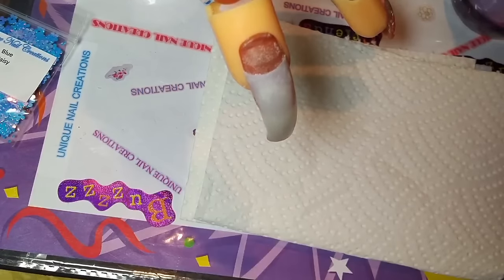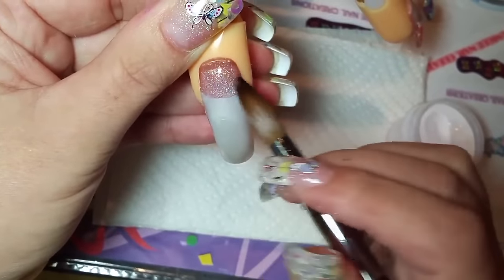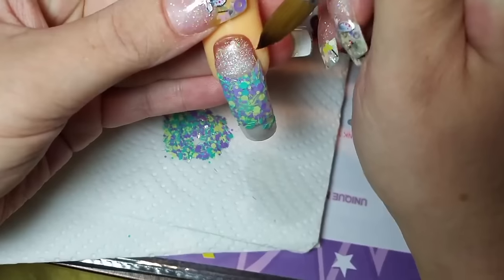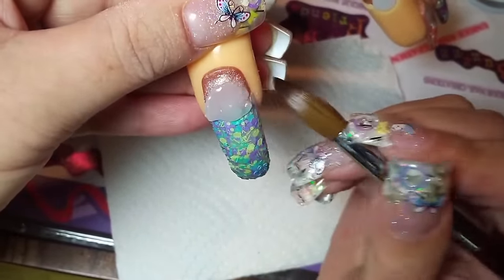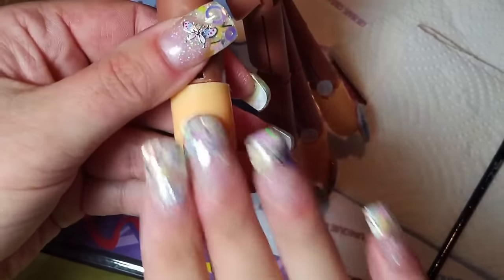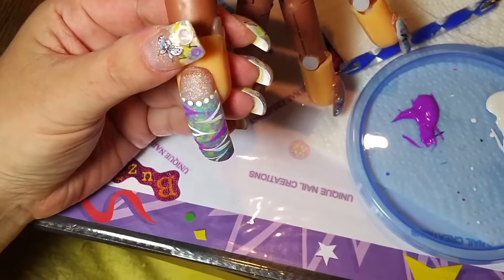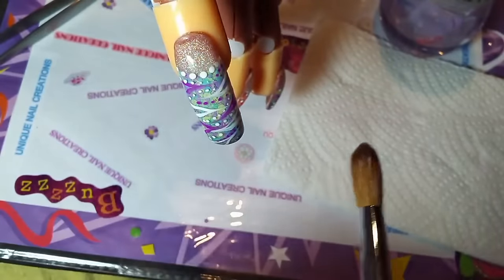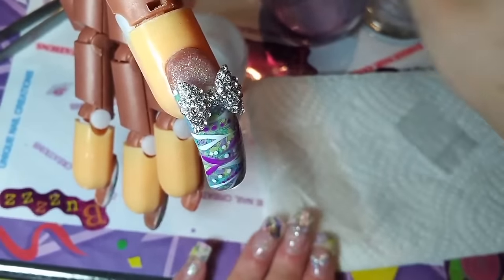Another way to use glitter mix in acrylic & applying large nail alloy's Unique Nail creations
Sorry about the dead air at the end of the video.. I did finally break down and buy software!! I am still learning to use it though, so bare with me lol

Cheryl xoxo